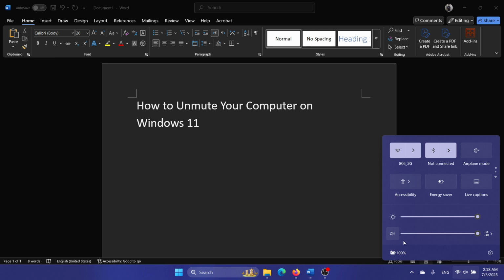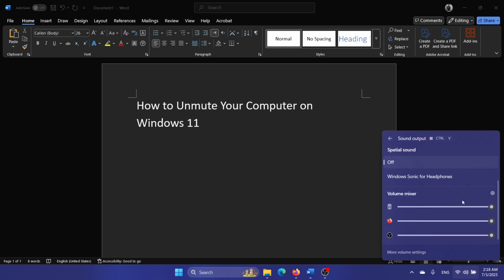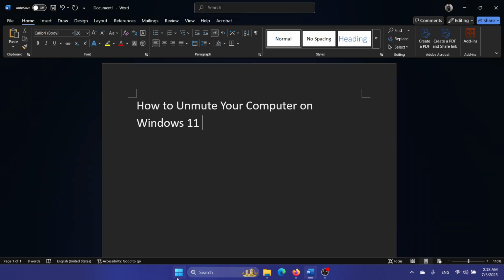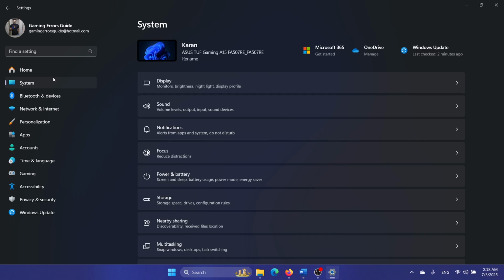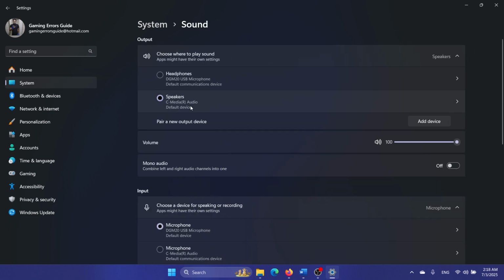How to Unmute Your Computer on Windows 11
Video Title: How to Unmute Your Computer on Windows 11

If you wish to Unmute Your Computer on Windows 11 then please watch this video.